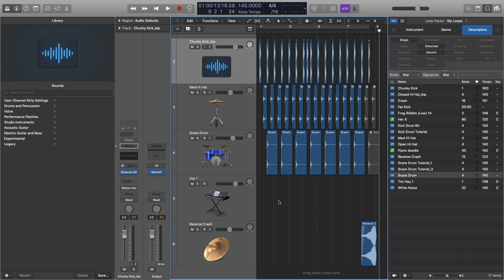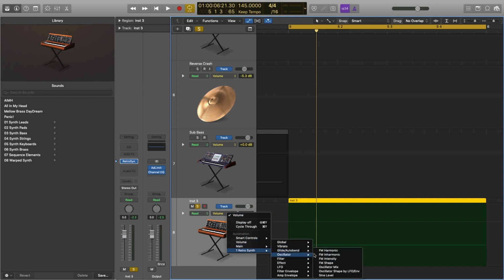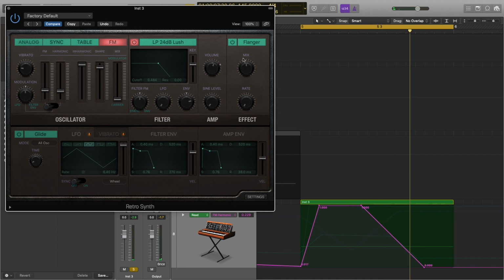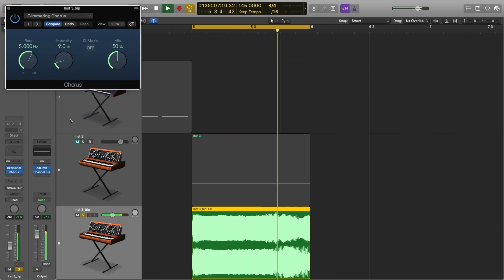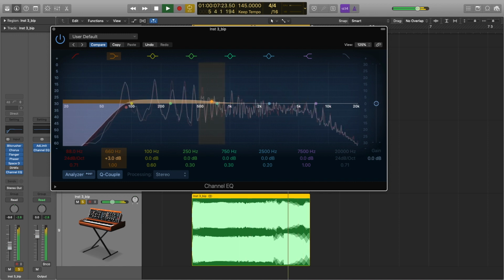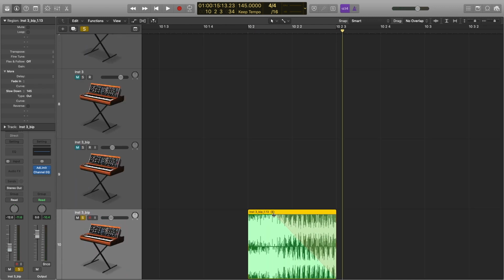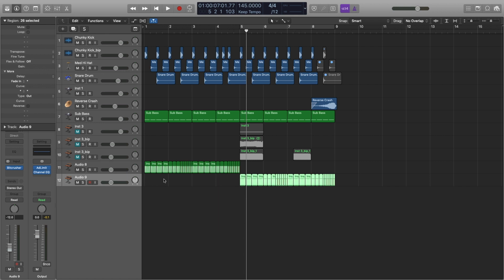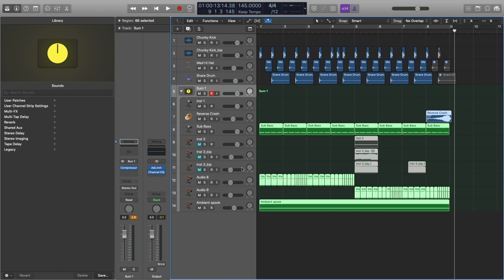Producing with Logic Stock Plug Ins Ep 1: Dubstep - TimmyG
Hey guys!  I am trying out a new series of making music with Logic Pro X stock plug ins!  I make a lot of my music using methods like these.  Comment any questions you have, or suggestions for future videos!  Enjoy :)